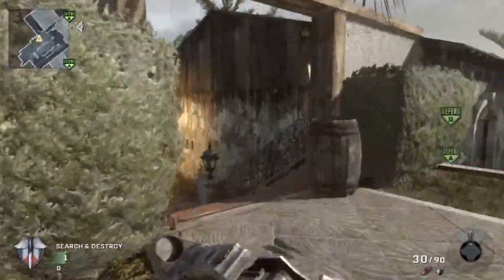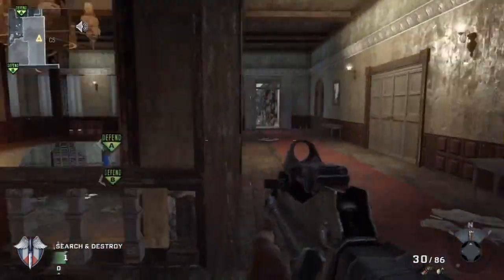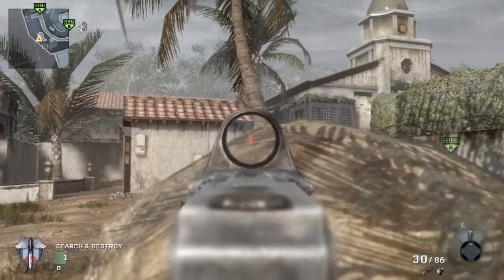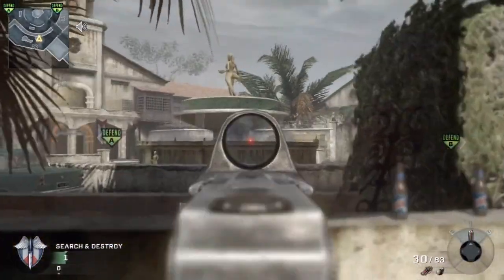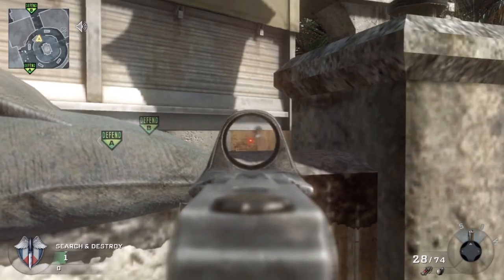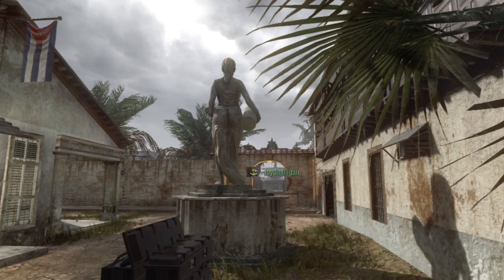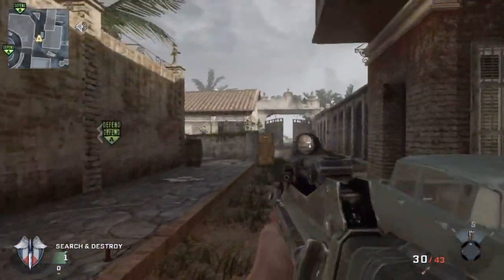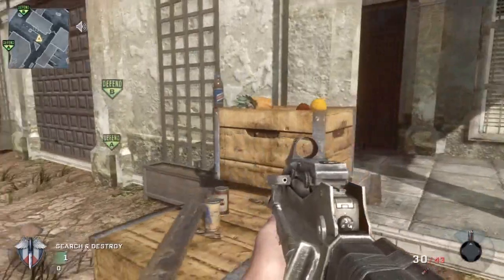Call of Duty- Black Ops - Villa SnD lines of sight - tips and tricks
Hey guys,

Another line of sight video, this time one Villa.  Let me know if you want me to hit the non MLG maps.

Thanks to Just wreckless for helping me find a few of these spots.

Thanks
-CODanonymous